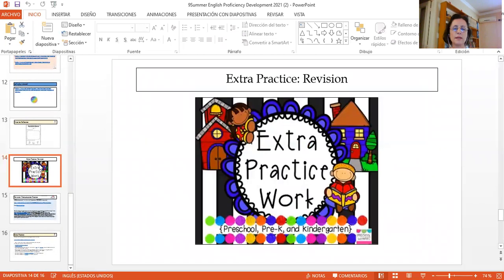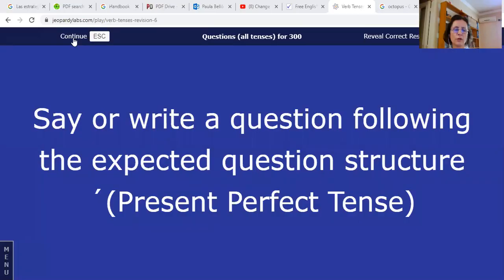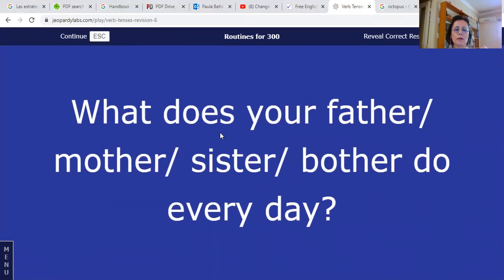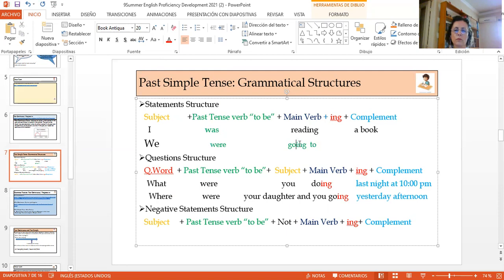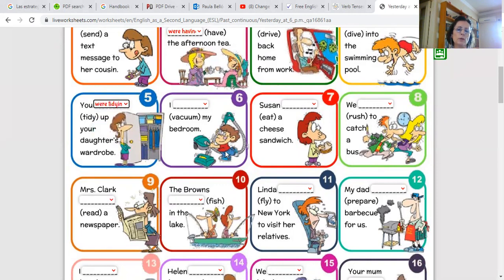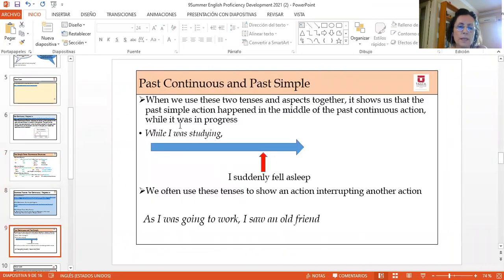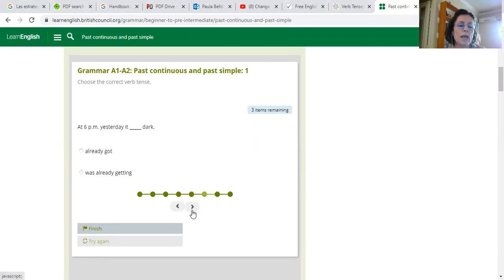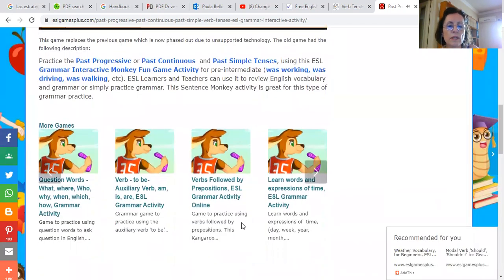9Summer English Language Skills Upgrading Workshop Video2501